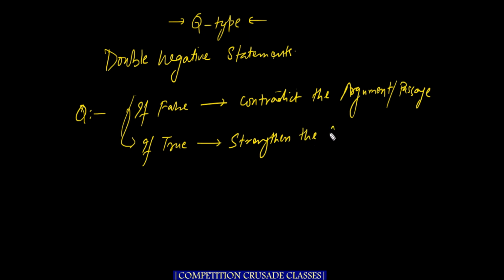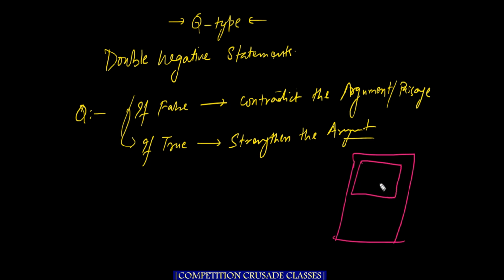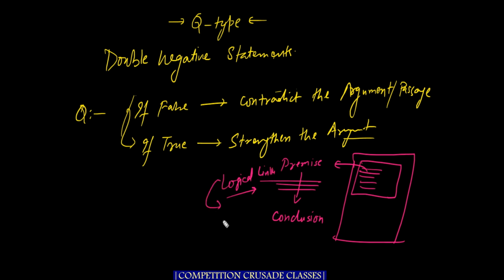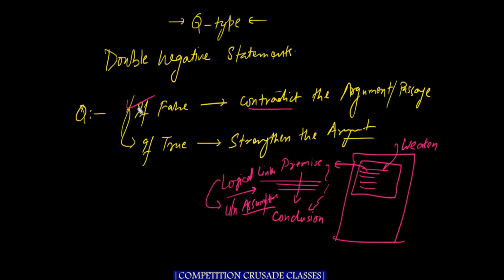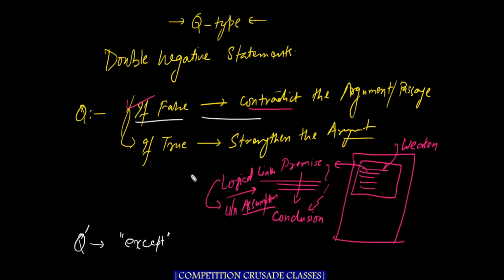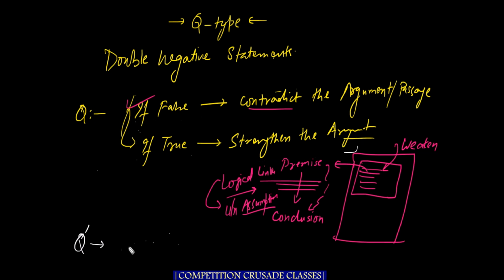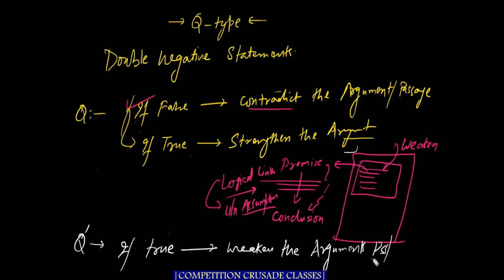|DOUBLE NEGATIVES RC| |CRITICAL REASONING Question Type| |CAT 2023|